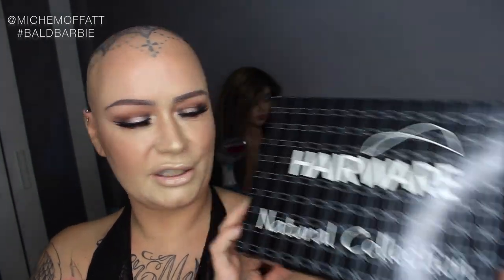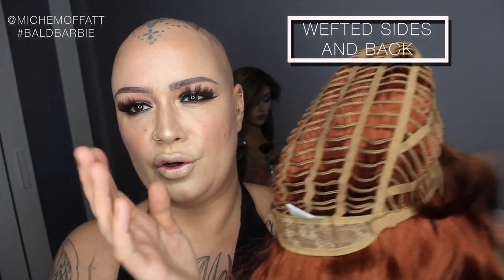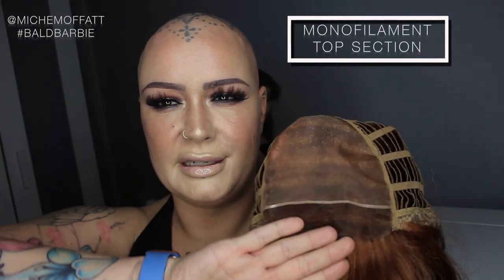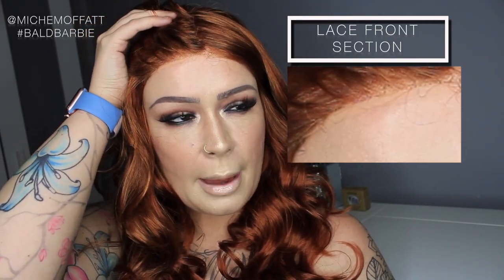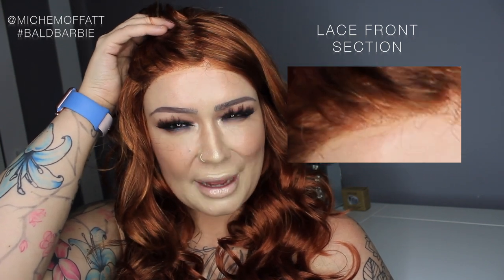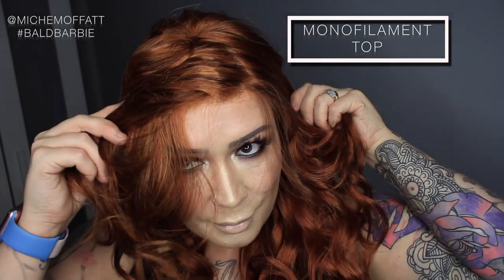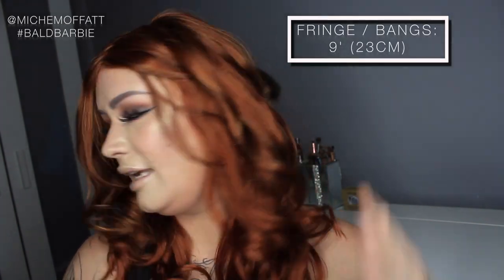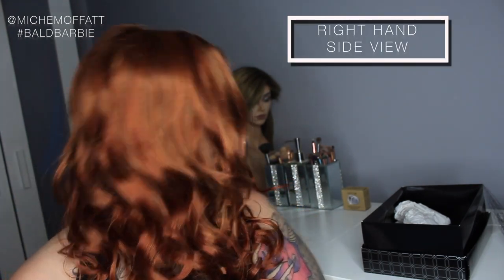WIG REVIEW Hairware NETTLE (Lighter Red) | ALOPECIA | Natural Collection Wigs | Lace Front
Hey beauties!
This is a very short showing of the HAIRWARE Natural Collection "NETTLE" wig in the shade LIGHTER RED.

This is my personal favourite of the HAIRWARE shades, and this is my favourite curly synthetic wig at present for longer lengths!

This style is very much "on trend," and so fashionable - yet can be classic and styled to an updo very easily! For any fellow red heads. check out this shade - you wont be disappointed x

This wig was sent to me complimentary for the purposes of review by the beautiful Hannah Ashton of HAIRWARE. Thank You, Hannah! X

As always- disclaimer time: this video is not sponsored, nor have I received any monetary payment for the video!

All my 💗, and big hugs. Michelle x